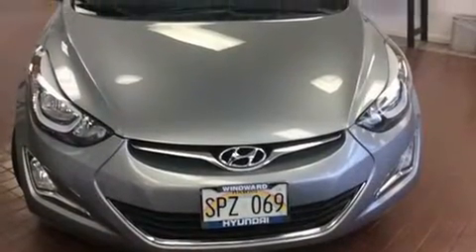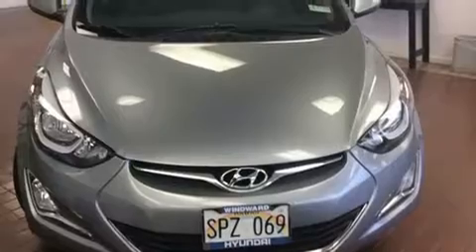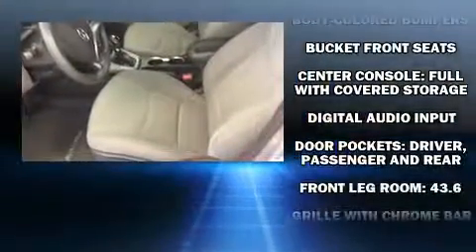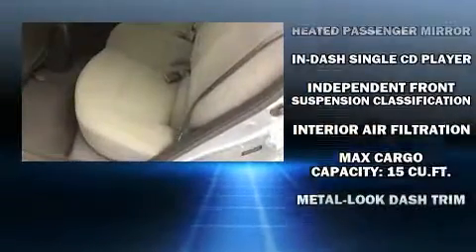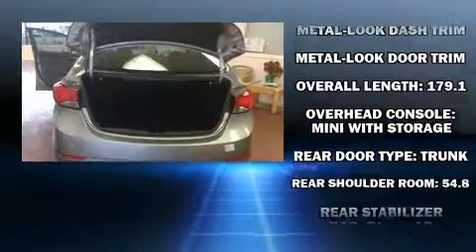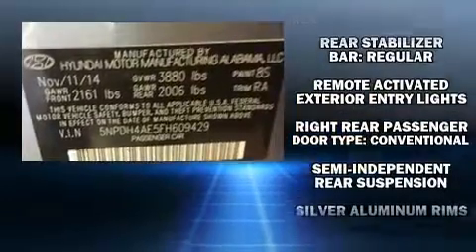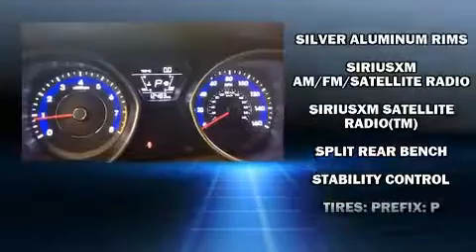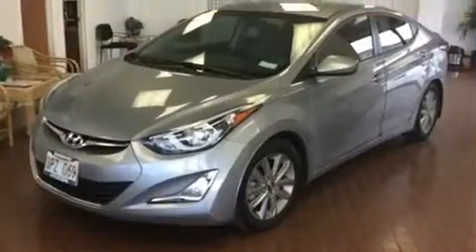2015 Hyundai Elantra in Kaneohe, HI 96744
Sensibility and practicality define the 2015 Hyundai Elantra Coupe. This 4 door, 5 passenger sedan still has less than 15,000 miles! Smooth gearshifts are achieved thanks to the 1.8 liter 4 cylinder engine, and for added security, dynamic Stability Control supplements the drivetrain. Both high fuel economy and flexible performance are assured by the 6 speed automatic transmission. Hyundai infused the interior with top shelf amenities, such as: variably intermittent wipers, a trip computer, front bucket seats, tilt steering wheel, power windows, an overhead console, and remote keyless entry. Premium sound drives 6 speakers, providing you and your passengers a sensational audio experience. Hyundai ensures the safety and security of its passengers with equipment such as: dual front impact airbags, front side impact airbags, traction control, a panic alarm, and 4 wheel disc brakes with ABS. Brake assist technology provides extra pressure when applying the brakes. It also arrives with a Carfax history report, providing you peace of mind with detailed information. We pride ourselves in consistently exceeding our customer's expectations. Stop by our dealership or give us a call for more information.